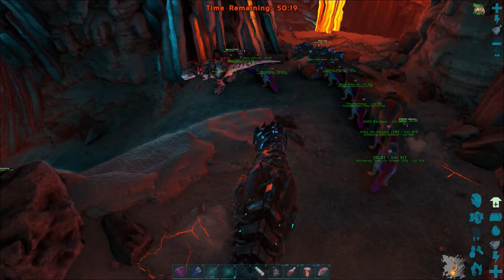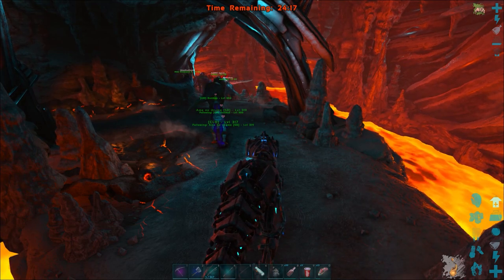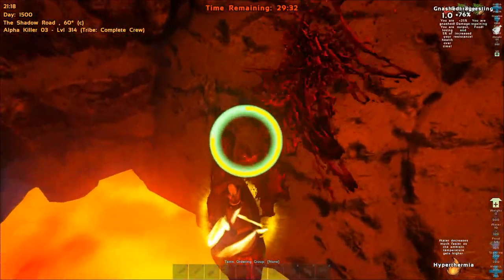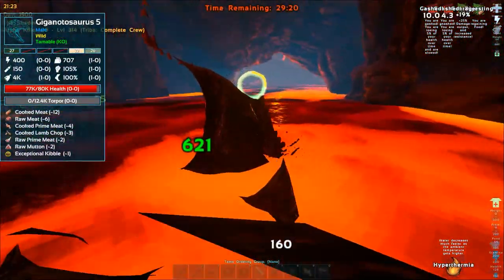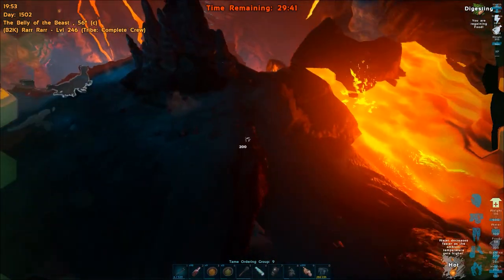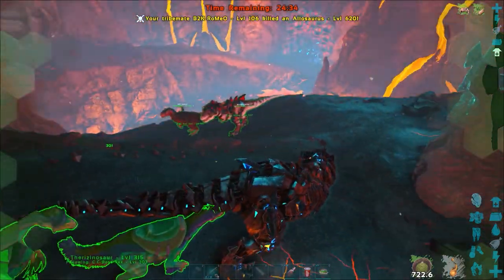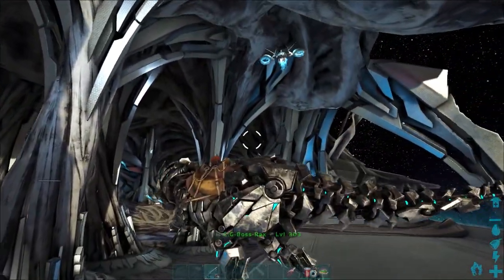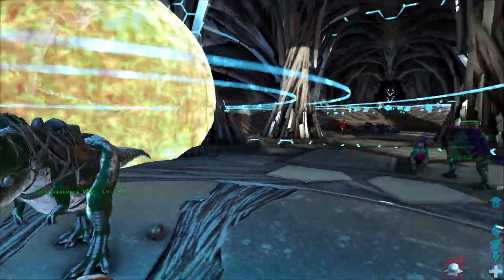Ark Survival Evolved - The Island EP6 (The Overseer)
We continue the story of the complete crew tribe and their journey to complete ark survival evolved and all its DLC.

The music used from epidemic sounds.